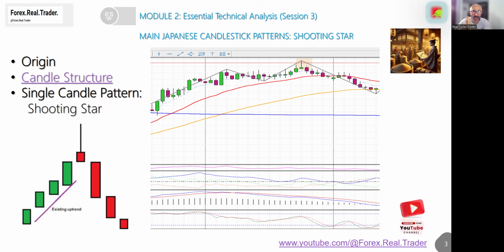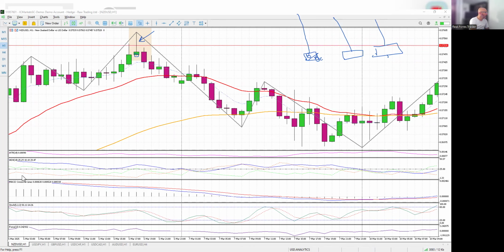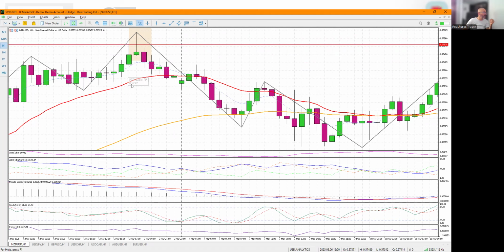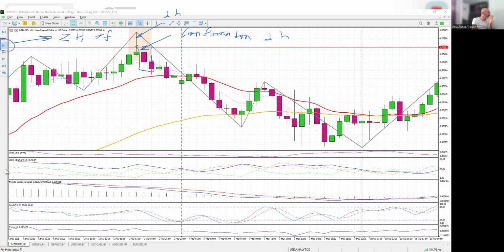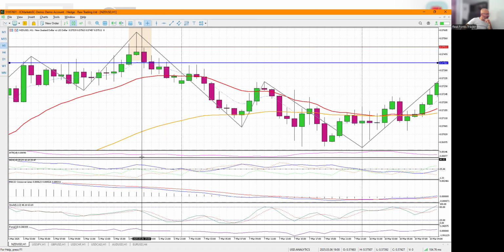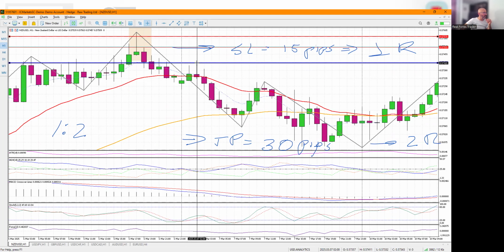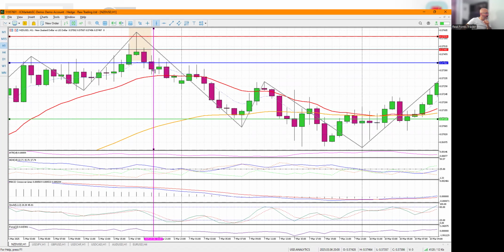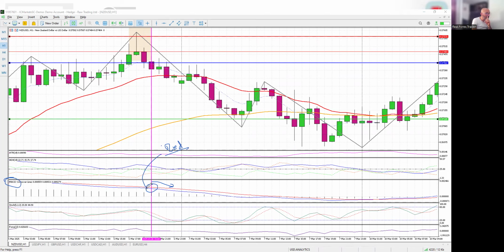Trade FOREX The Shooting Star Properly!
Unlock the proper way of spotting and trading Forex Shooting Star candlestick pattern! In this video, we break down the formation, psychology, and trading tactics behind this powerful reversal signal in FOREX. Whether you're a beginner or an experienced trader, learn how to spot, confirm, and profit from the Shooting Star setup to elevate your Forex trading game. Tune in and transform your strategy today!